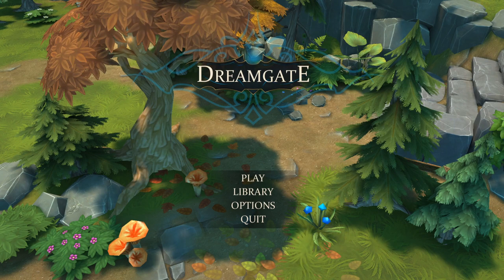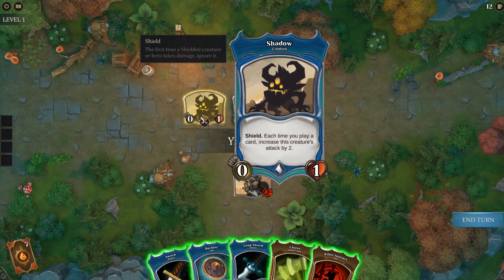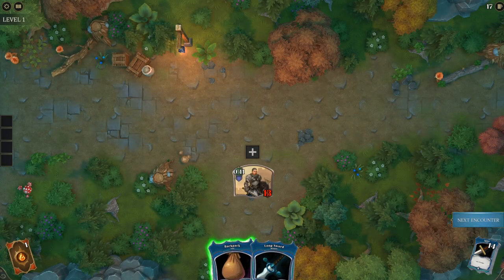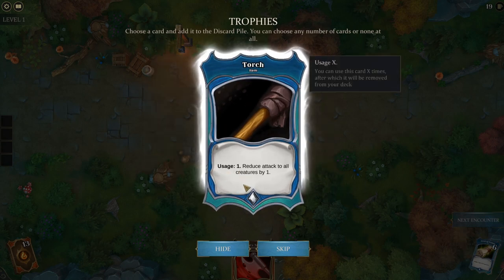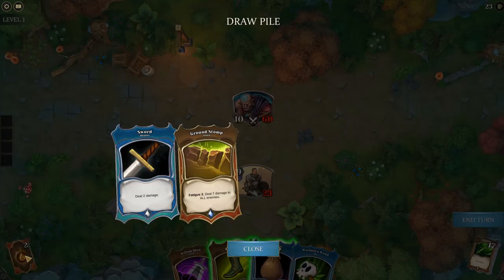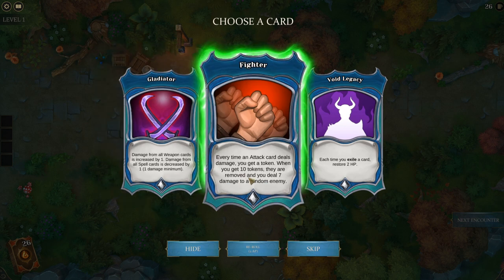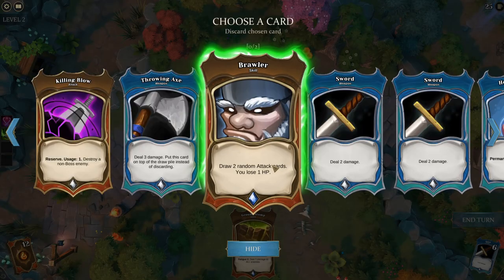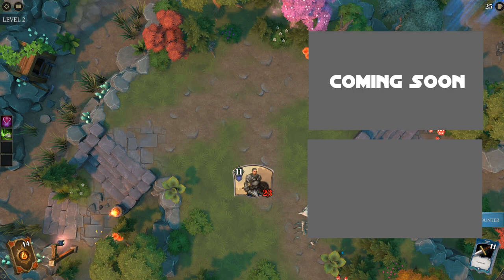Dreamgate (Roguelike Deckbuilder With No Mana) - Early Access - Let's Play, Introduction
Join me in my let's play of Dreamgate, where we play as a warrior and slay enemies.

Big thank you to the developer for giving me a key to Dreamgate.

About Dreamgate:
Dreamgate is a hardcore mix of deck building card battler and a roguelite adventure. Build your deck, explore the Dreamgate world and defeat fearsome foes!